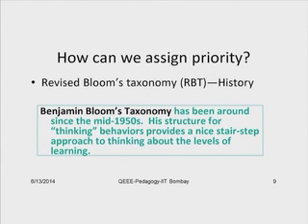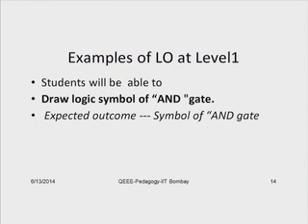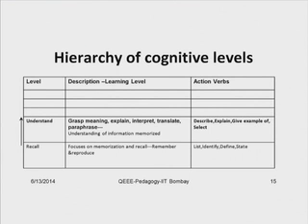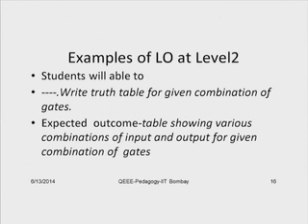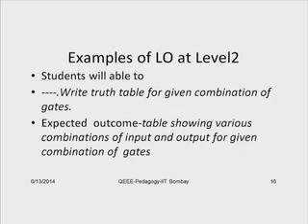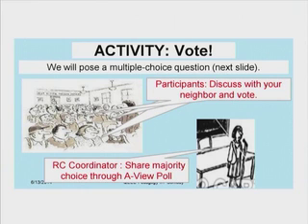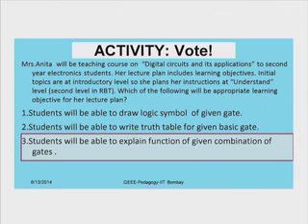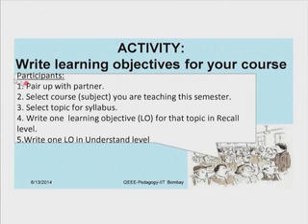Pedagogy Workshop - Learning Objectives - Video 12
This is the second segment from the session Hierarchy of Learning Objectives from the QEEE Pedagogy Workshop.